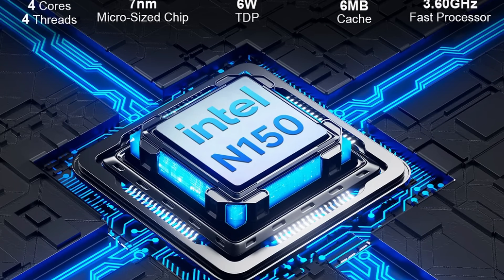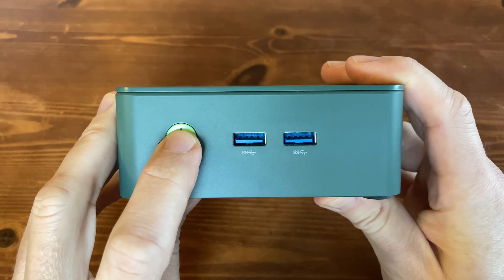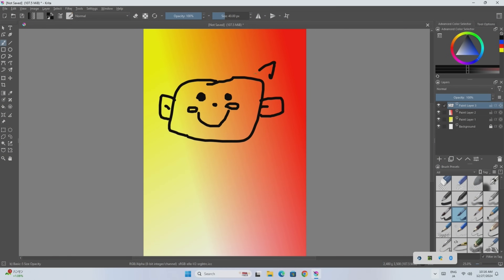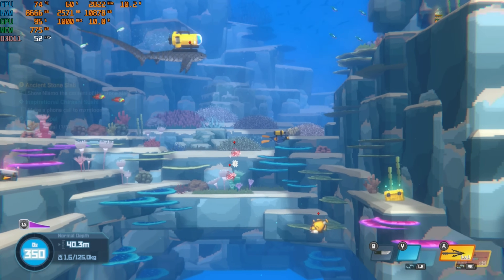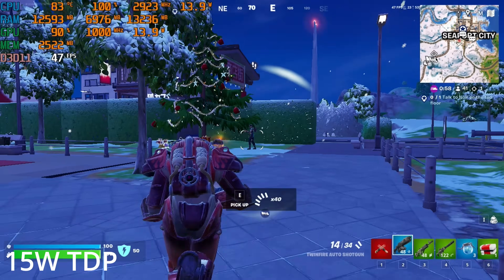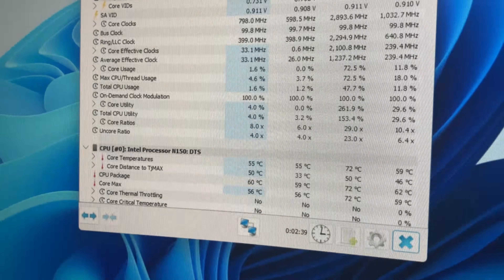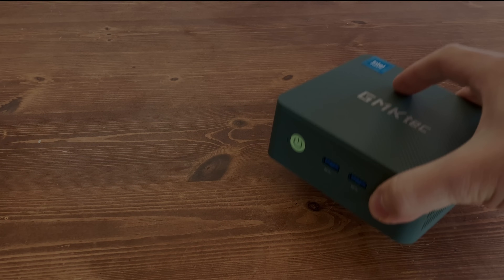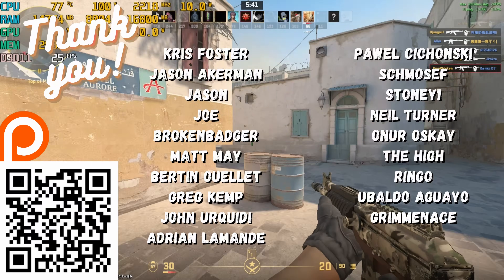Intel N150 50% Faster Than The N100? 🔥 [GMKtec G3 Plus Review]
The GMKtec G3 Plus with Intel N150 is a great budget Mini PC ideal for the family, students, or as an office computer.  We run benchmarks, test out games, emulation, and open up this computer in this in-depth review.
►Amazon (Amazon) ►GMKtec ►GMKtec EU ►AliExpress

► G3 Plus Specs:
CPU: Intel N150 / 4 Core 4 Thread @ up to 3.6Ghz
RAM: 16GB DDR4 @ 3200MT/s
GPU: Intel Graphics 24EUs @ 1000MHz
Storage: 512GB PCIe3x4 NVMe
OS: Windows 11 Pro 64bit

►Timestamps:
0:00 GMKtec G3 Plus Review
0:24 Unboxing the GMKtec G3 Plus
1:38 Specs
1:56 Where to Buy?
2:13 A Closer Look
3:16 Size Comparison
3:53 First Boot, Virus Check, Malwarebytes, Windows
4:45 Windows Tasks, Internet Shopping, YouTube 4K
5:31 Benchmarks, Latencymon, WIFI Strength Test
6:10 Game Testing - Titan Attacks! Dave the Diver
6:58 Game Testing - DOTA 2, Serious Sam HD Second Encounter
7:40 Game Testing - Counterstrike 2, Fortnite
8:32 BIOS
8:41 Changing TDP to 15W High Performance
9:35 Batocera Linux
9:47 Emulation Tests - Arcade
10:16 Emulation Tests - Amiga
10:34 Emulation Tests - GameCube, Wii, Wii-U
11:35 Emulation Tests - PSP, PS2
12:42 Temps, Fan Noise Tests
13:20 Inside the GMKtec G3 Plus
13:50 Changing Thermal Paste
14:59 Pros and Cons
15:27 Conclusion and Alternatives
15:54 Summary and Thanks